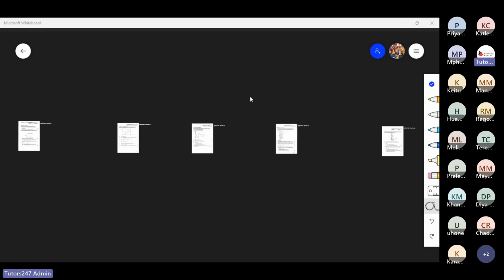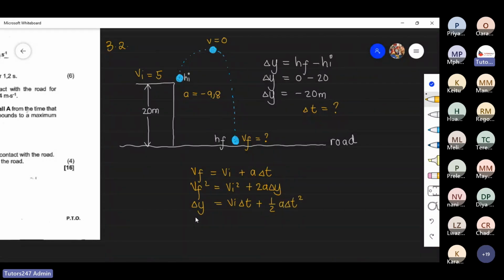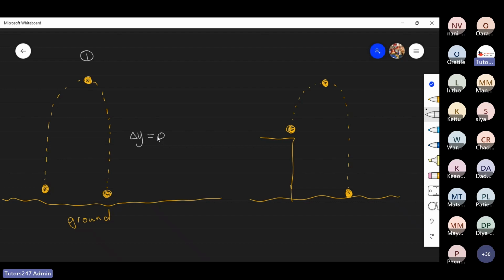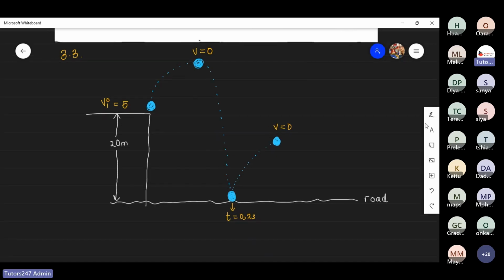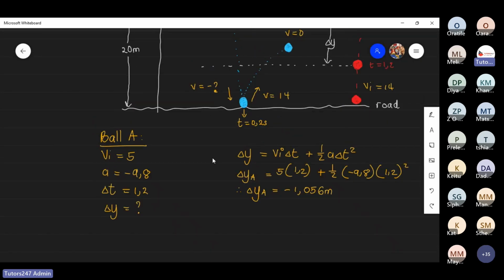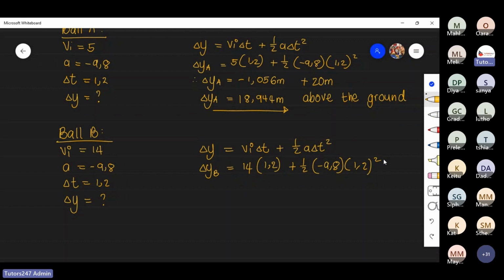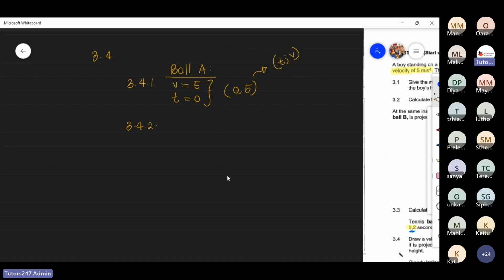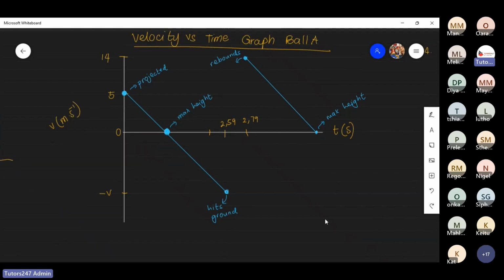Grade 12 | Vertical Projectile Motion | Prelim 2021 | Class Recording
Prelim 2021 Question 3 | Calculating Displacement | Calculating distance between two objects | Velocity vs Time Graphs